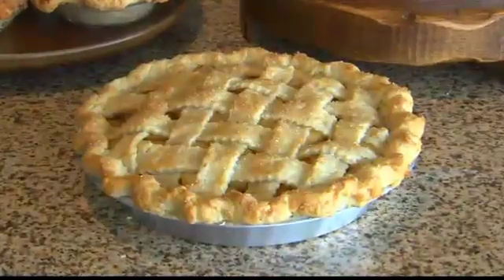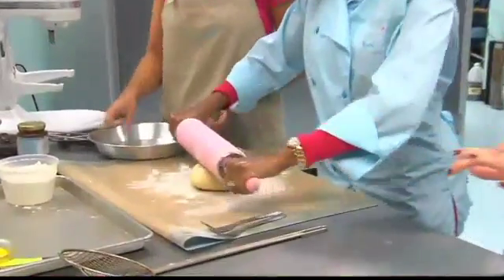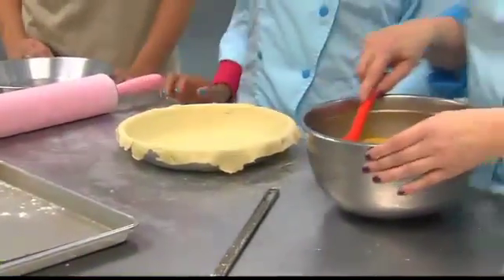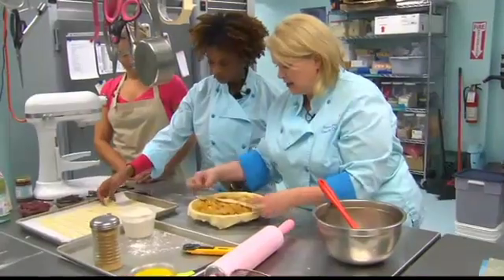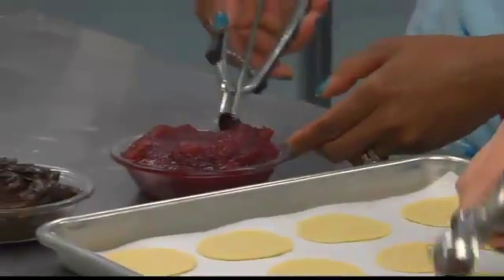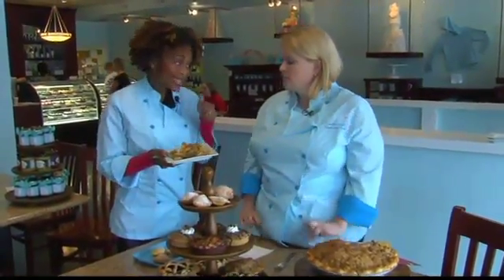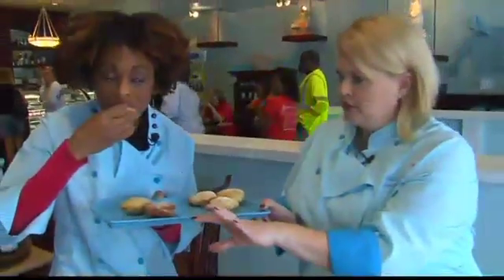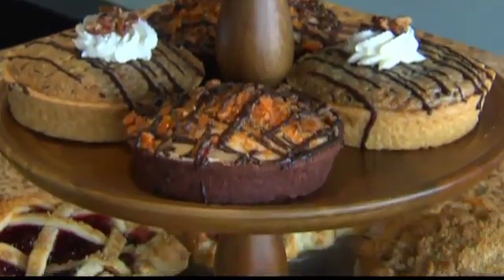Pies from Sugarland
Video: Pies from Sugarland